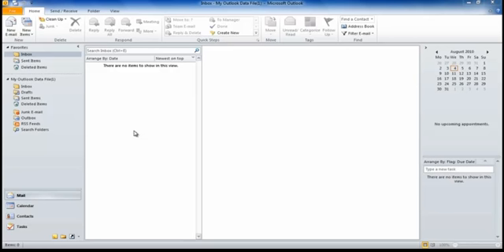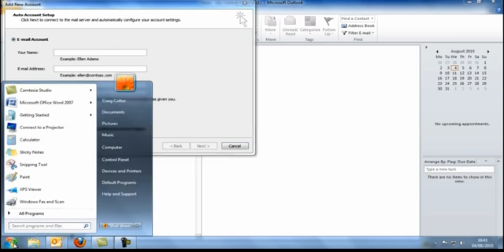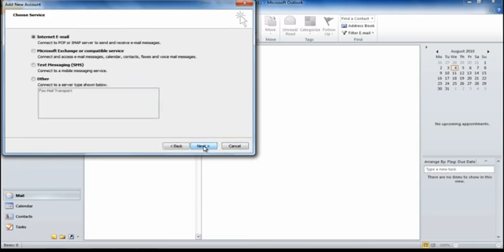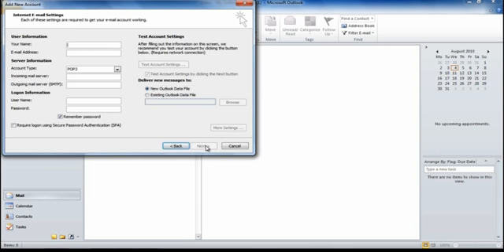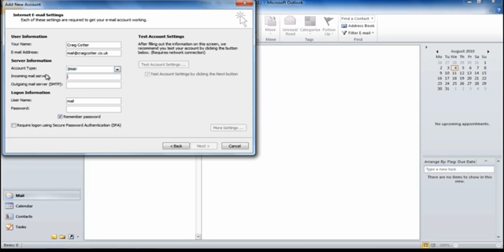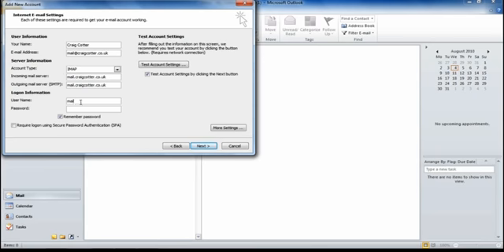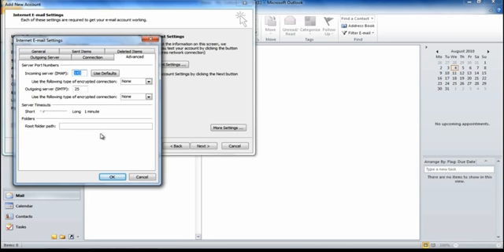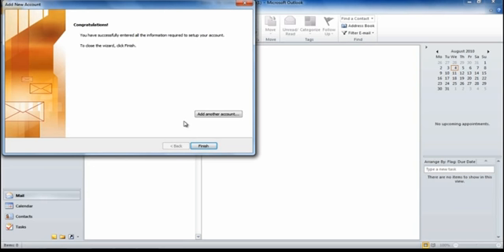How to setup email on Outlook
How to setup email on Microsoft Outlook